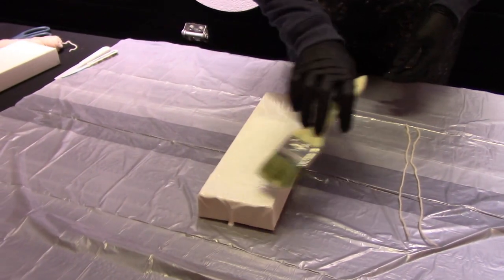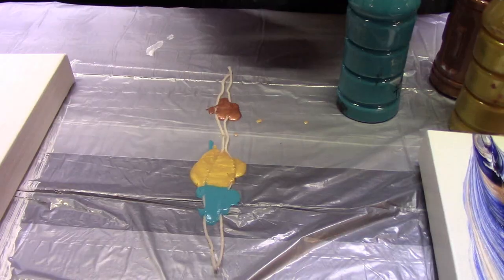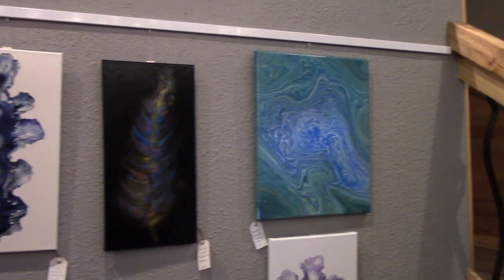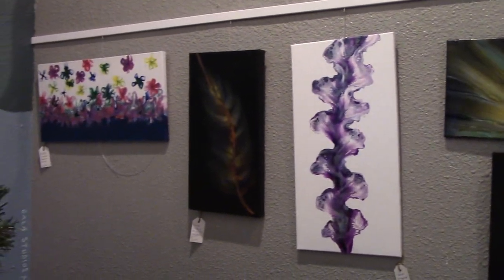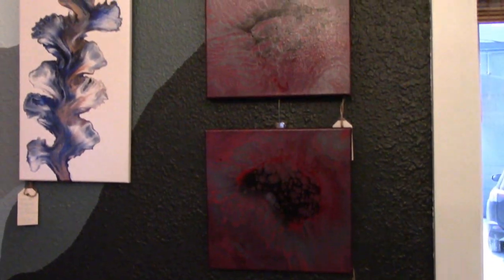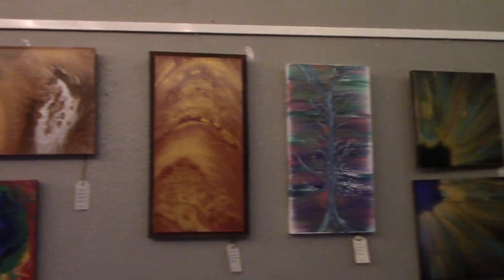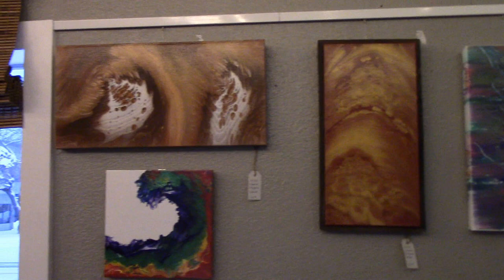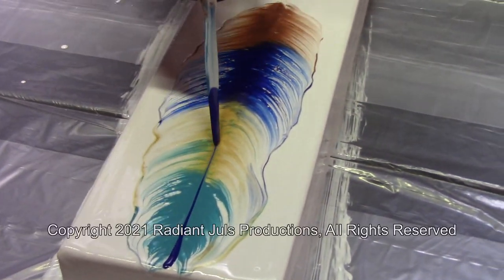December First Friday at Zip Kombucha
The featured local artist of the month of December at Zip Kombucha is Leah Davies of L and M Artistry. She has learned, from Youtube videos, the science of paint density to create art in a style known as Acrylic Paint Pouring. Using nature as inspiration for her design, her colorful art is  mounted on the walls of the local kombucha brewery on Arctic Blvd.